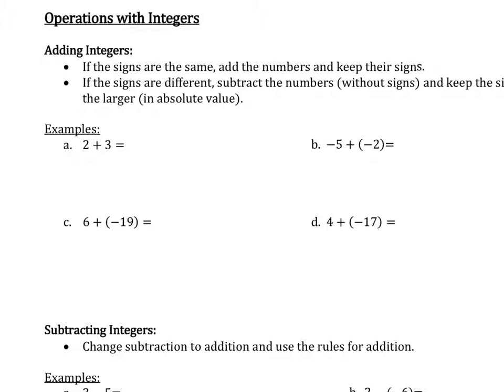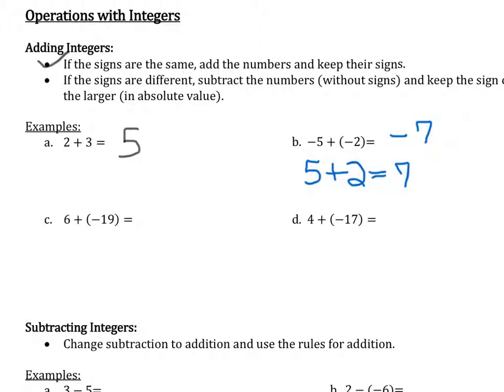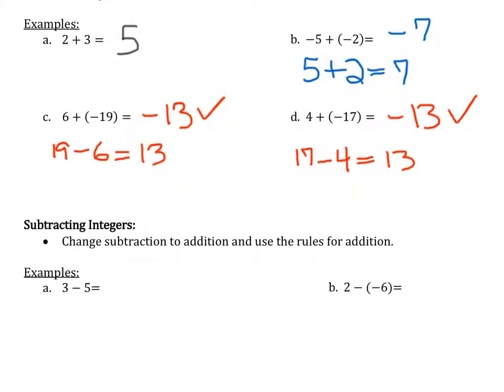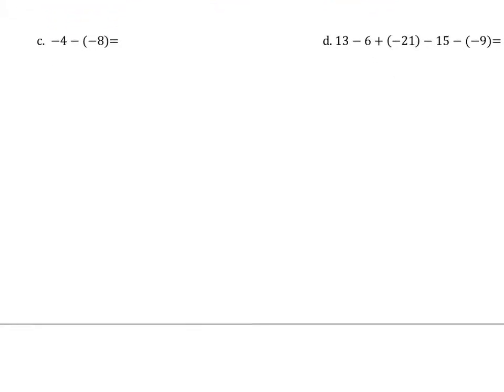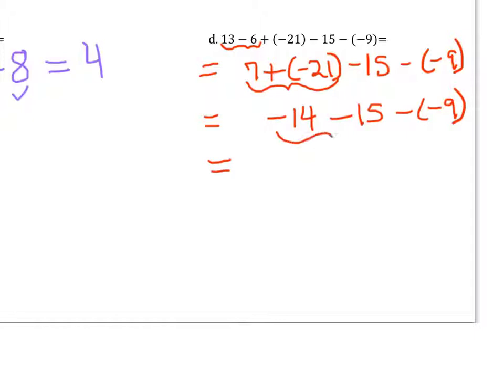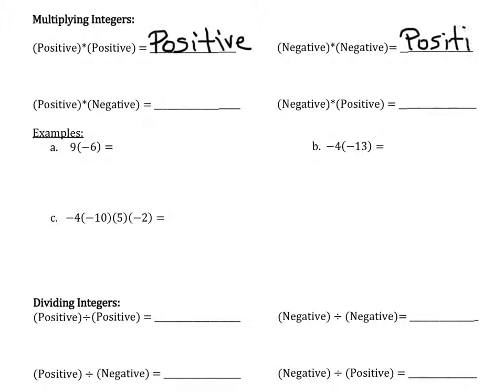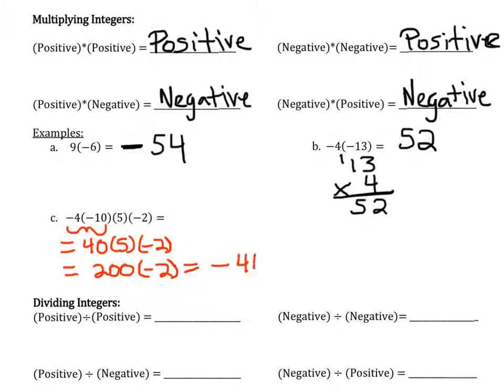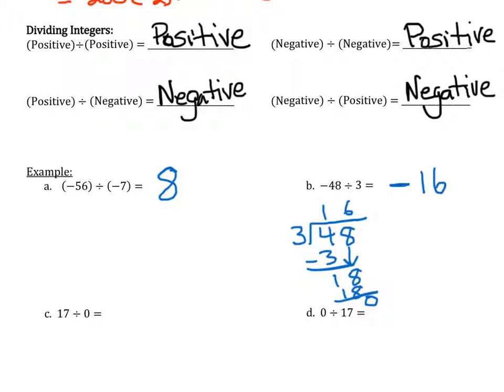MAT 101 Section 1.2